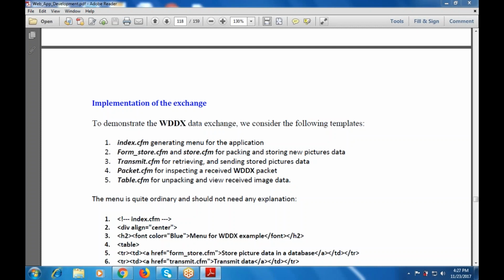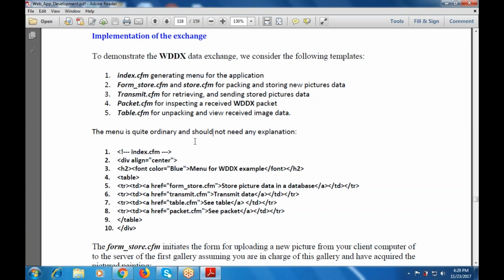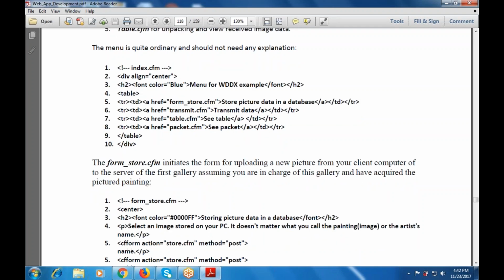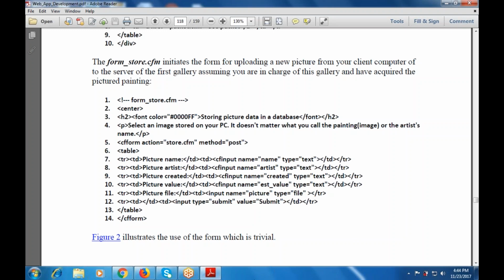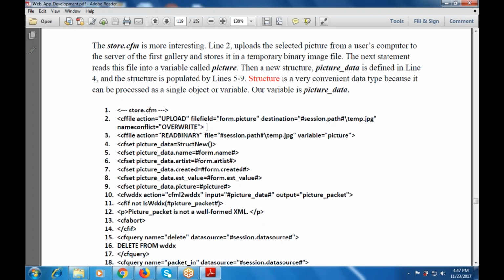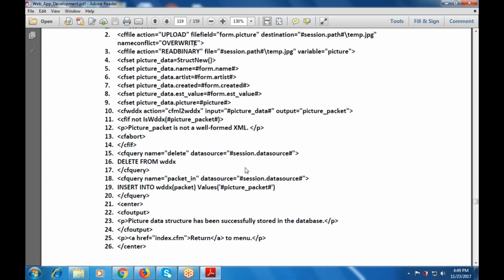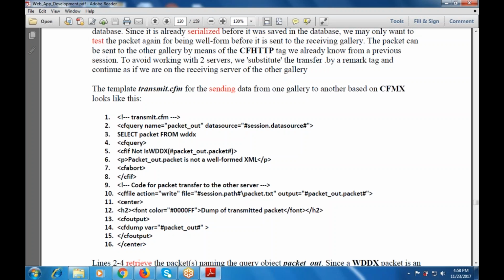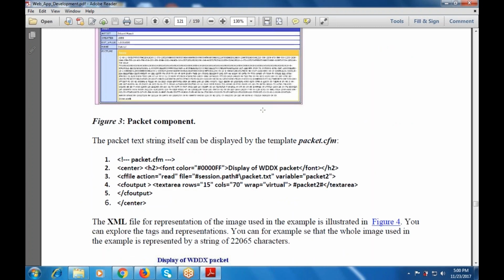Revision of Web Applications Development : store.cfm